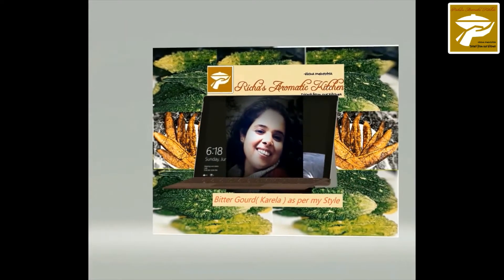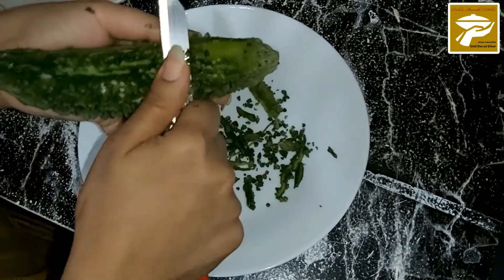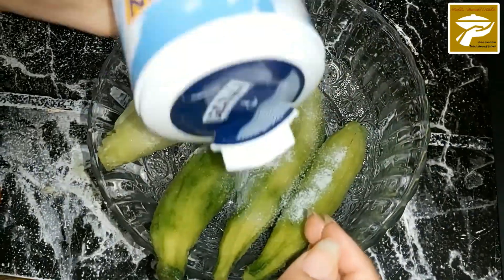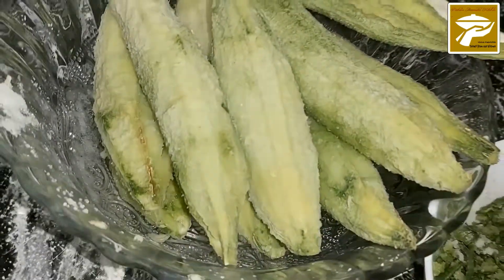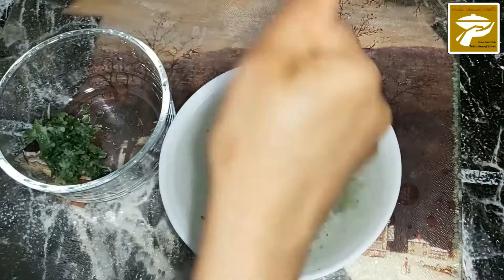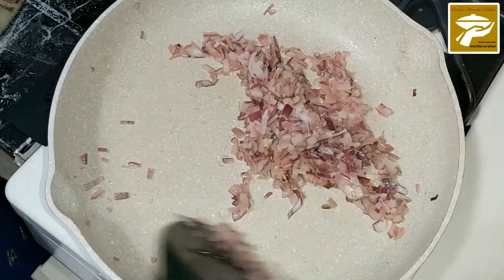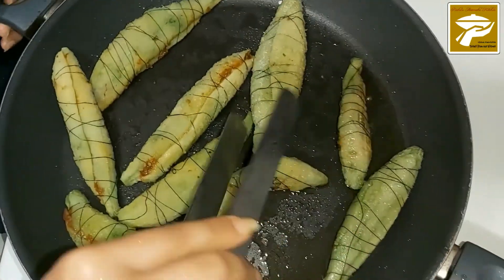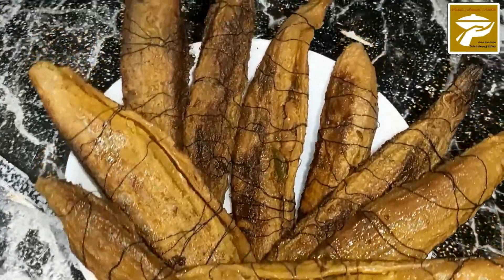Richa's Aromatic Kitchen-Karela / Bitter Gourd / Bitter Melon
Bitter gourd/  bitter melon /Karela are slit, stuffed with spicy, tangy mixture, fried. Bitter melon if cooked correctly can be very delicious. This side dish goes well with chapati and Chaas.

Welcome to Richa's Aromatic Kitchen, In this Channel I share various kind of dishes/recipes in my style which is very simple to make with ingredients available at home and can be easily understood so that anyone and everyone can make it. I make Indian, Chinese, Delhi style, Mughlai, Lahori,Sweets, bakery items and various other item So Stay Tune with us.